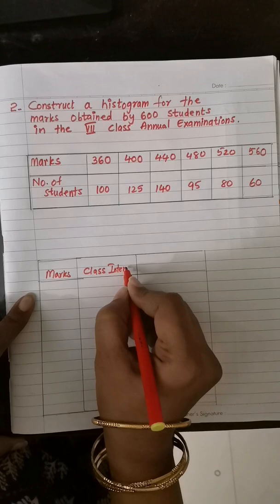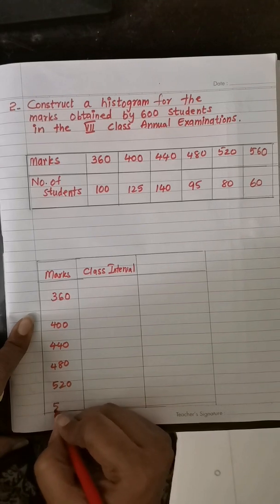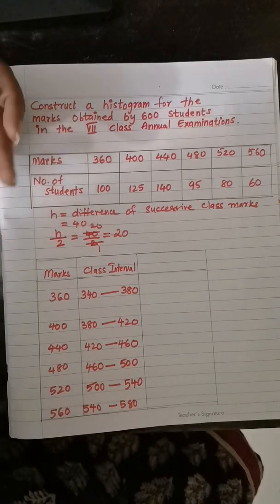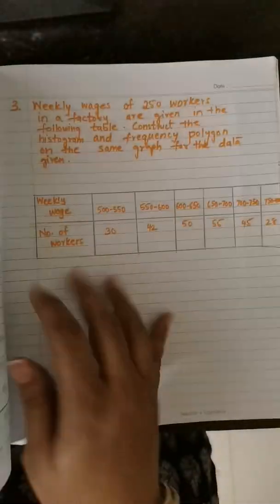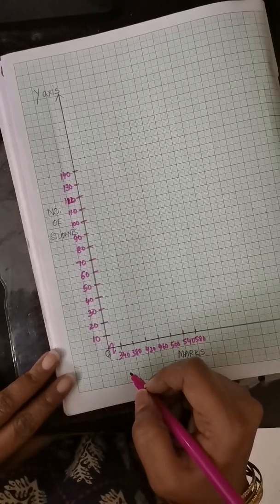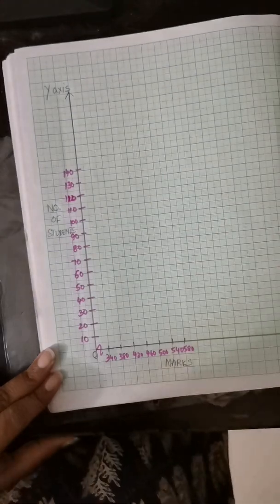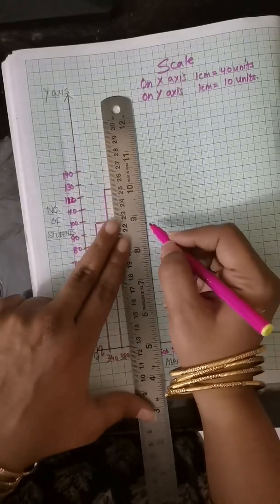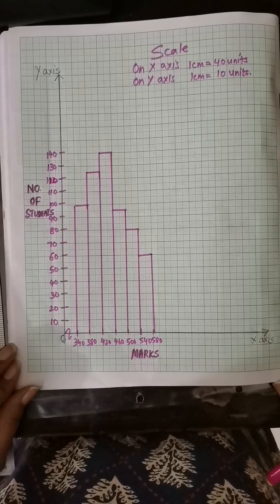Springfields School, Masabtank 2020-21 Class 8 Mathematics by Mrs. Samreen Faheem (22/12/2020).